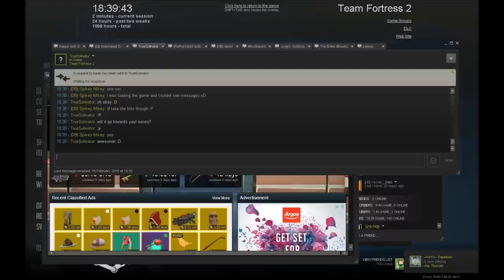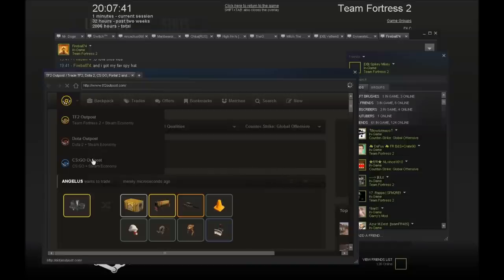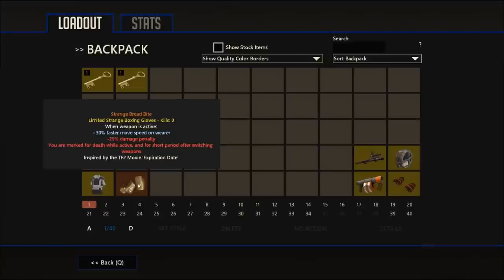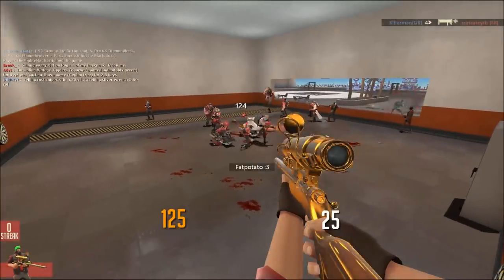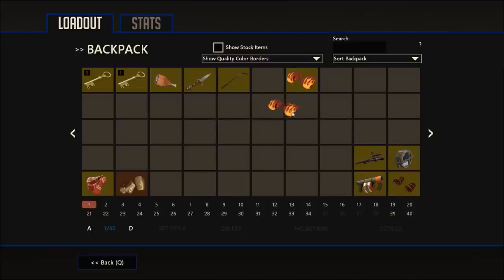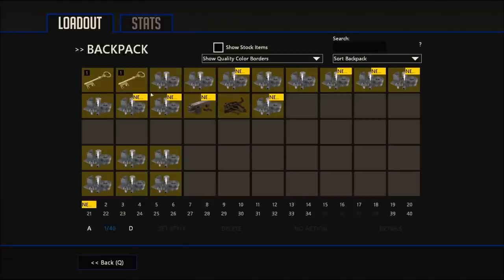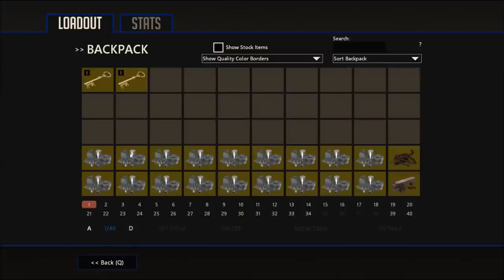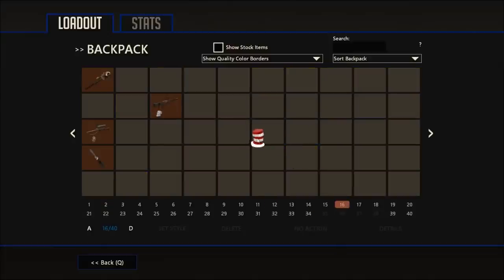[TF2] LOADS OF PROFIT | Revolver To Riches Series 2 - Soldier Ep 003 | A TF2 Nothing To Something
Making great progress so far! Its going insanely well! I had a few day break from just everything recently just because I've been busy, being back at school and all! Hope you enjoy this anyway!

TF2HUD+ (OLD VERSION STILL WORKS PICK 129)